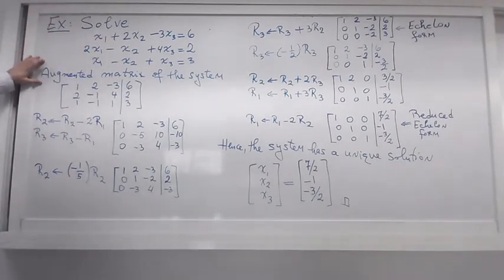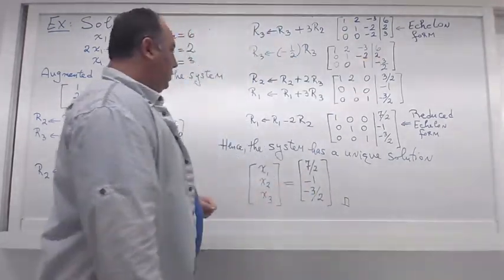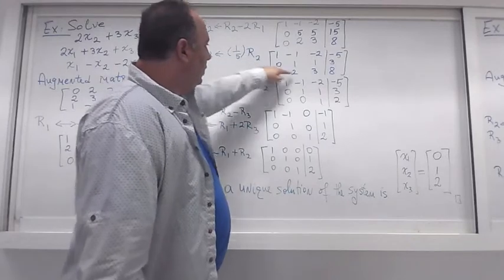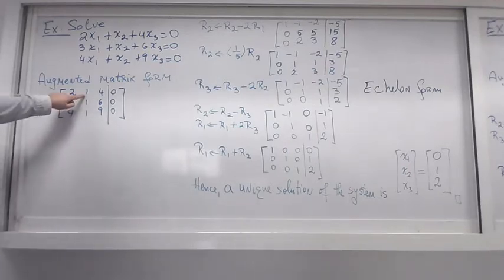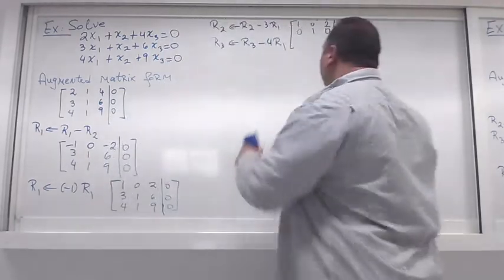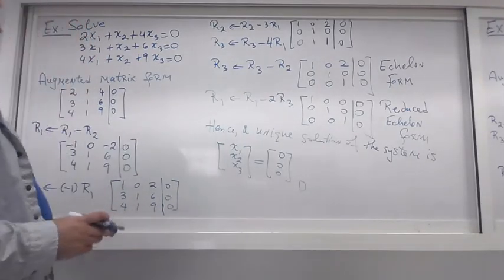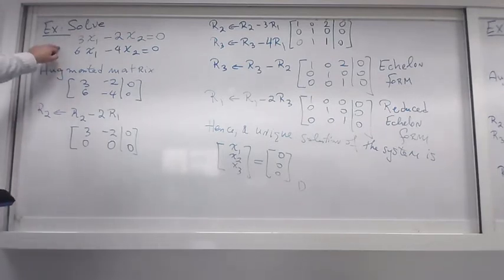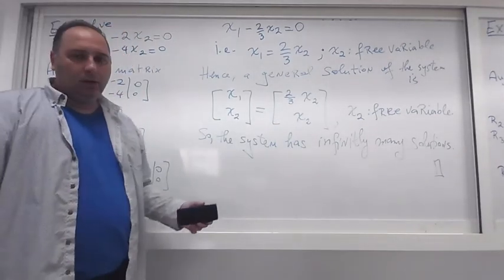Chapter 1 Swap Fractions HomogeneousSystem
Chapter 1: Swap Operation, Fractions, Homogeneous System